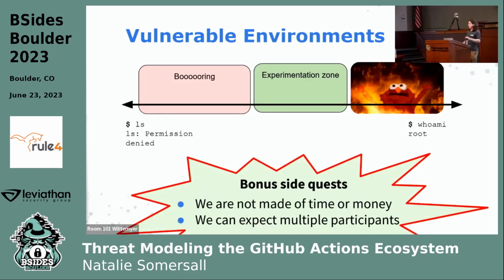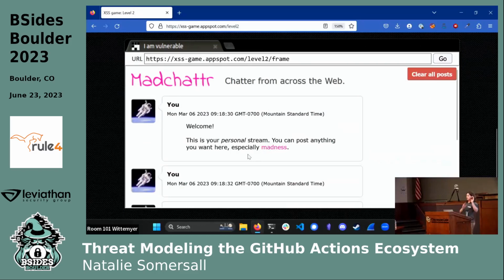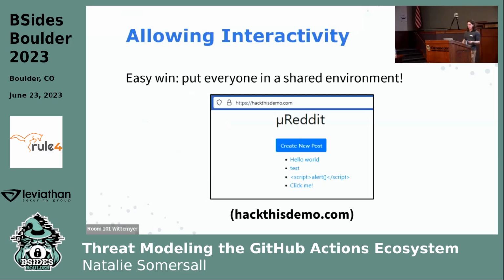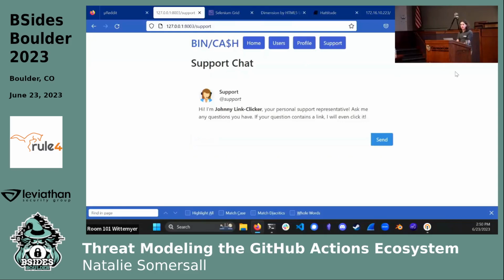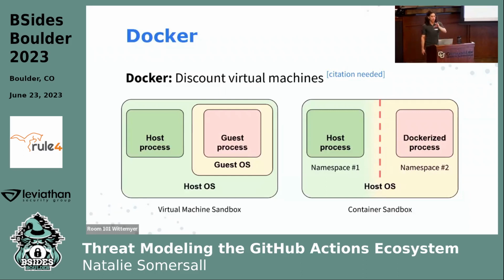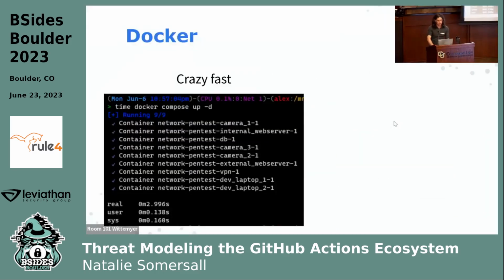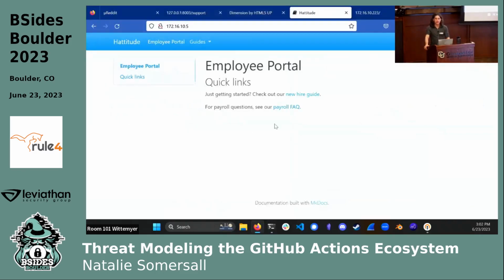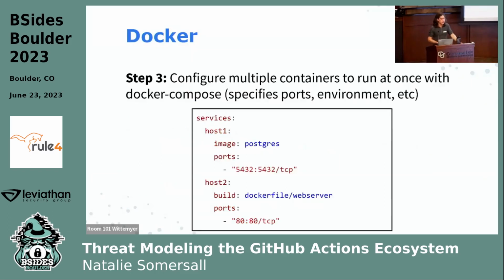BSidesBoulder 2023 - Alex Curtiss - Just Breakable Enough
Insecure lab environments are one of the best ways to demonstrate or teach new cybersecurity skills, as they allow for experimentation with new tools and realistic services without causing actual damage. However, these lab environments can be difficult to build and scale. This talk will describe some technologies and tactics which can be used to build and scale lab environments that allow for a realistic learning experience without breaking the cloud budget. It will be directed primarily towards anyone who is interested in building materials for a university class, corporate training, presentation demo, or personal experimentation. The talk will include many real-world war stories from years of lab building.